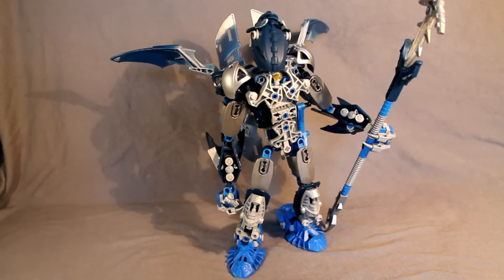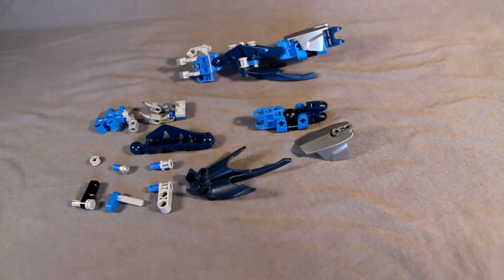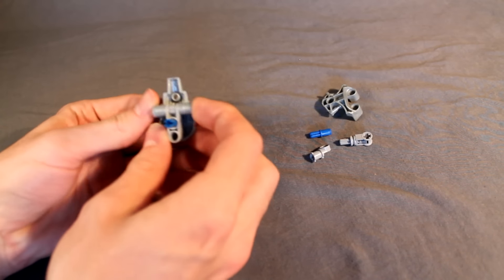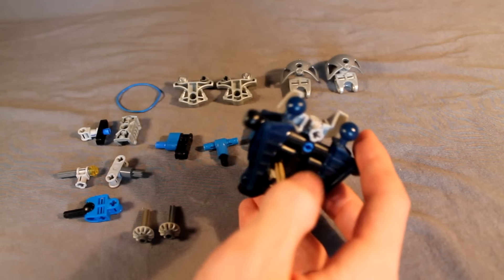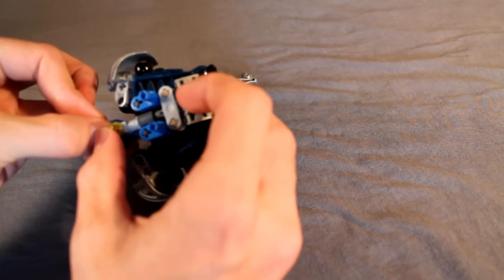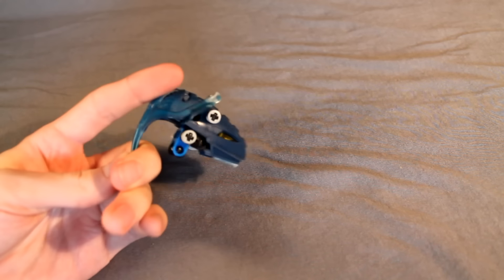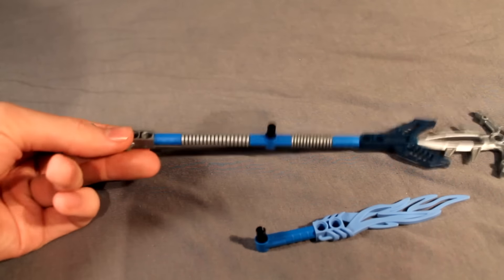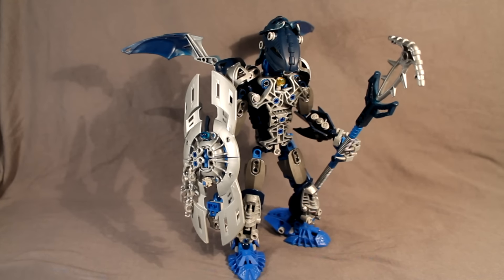BIONICLE MOC - Helryx (Outdated) - How to Build #3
Learn how to build Helryx!